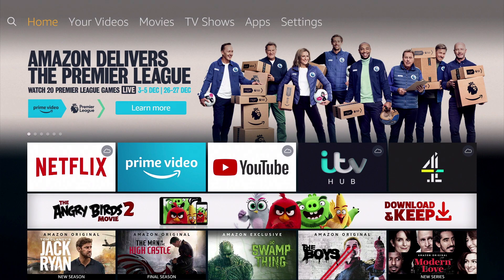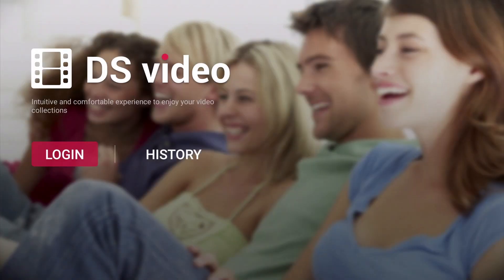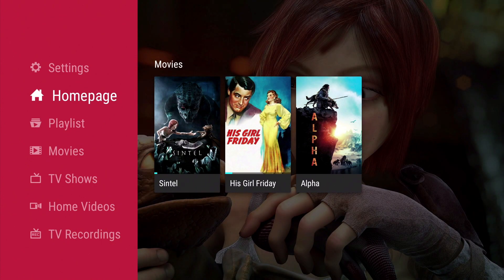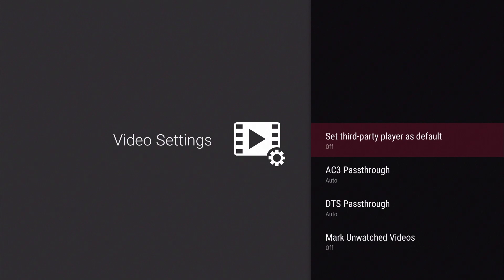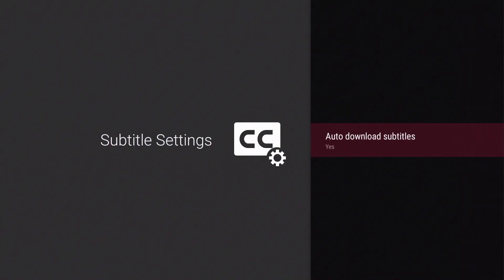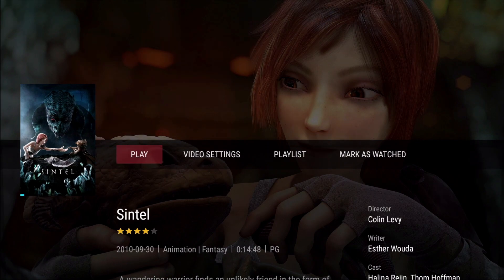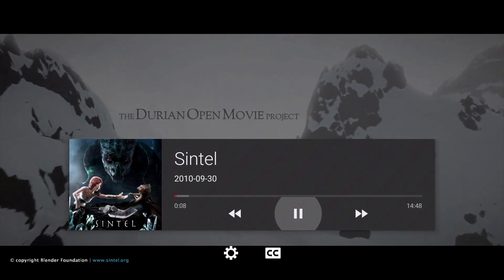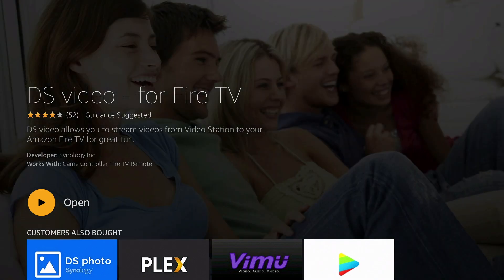Synology NAS tip - Installing and Configuring DS Video on to an Amazon Fire TV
DS Video is an application for iOS, iPadOS, tvOS and Android that will allow you to access the video content stored in Video Station, and display it on your smart phone, tablet and television. So in this video we will look at how you install and configure Synology's DS Video application onto an Amazon Fire TV.

Please note: In order for DS video to work you must have already configured Video Station on your Synology NAS. Also it is a good idea to have given your video files the correct file names to ensure that your NAS is able to display information on the landing page for each of your videos.

Links to content relating to the setup of Video Station on a Synology NAS are as follows.